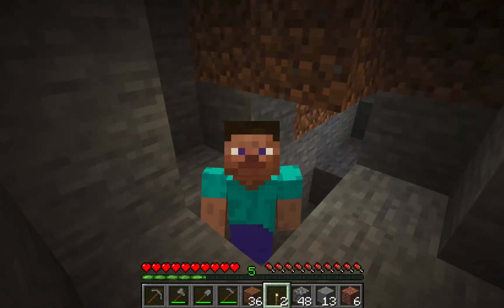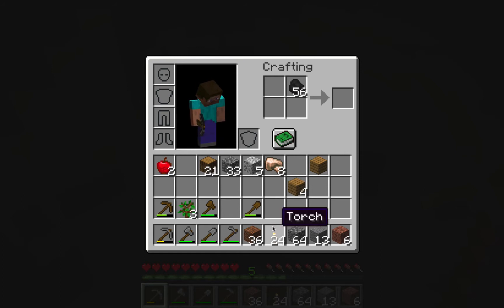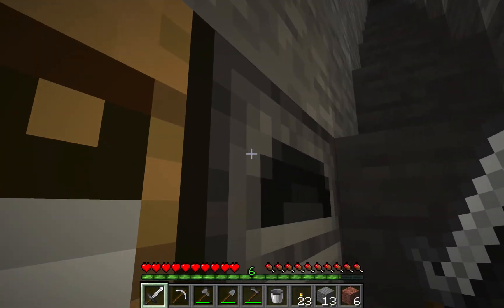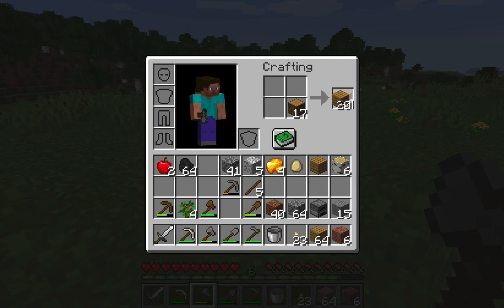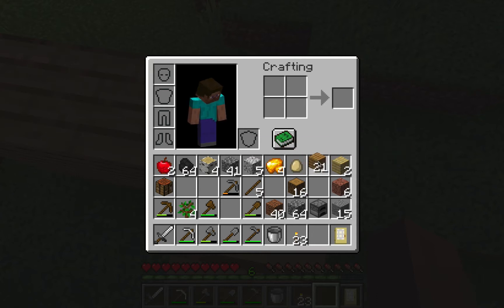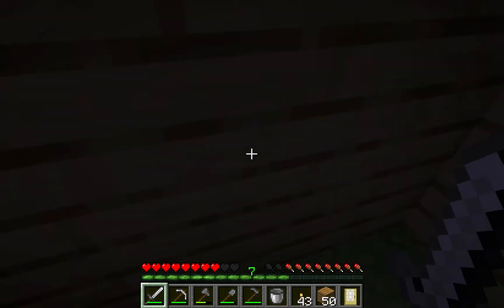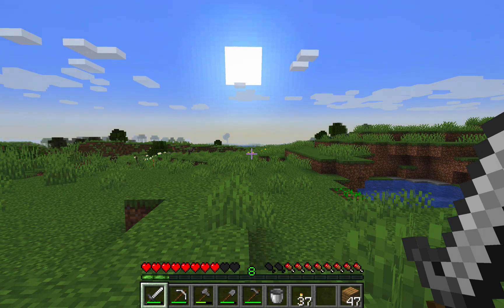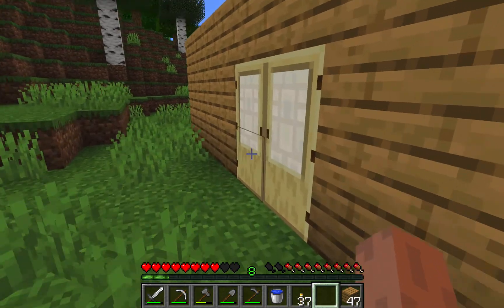Wallaby Kid Minecraft Adventure 02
Wallaby Kid starts a new Minecraft adventure. Follow Wallaby Kid as he battles and build his way through a new Minecraft world. Can he go all the way and defeat the ender dragon?Today I hope to find iron and gold and maybe building a small house and farm!